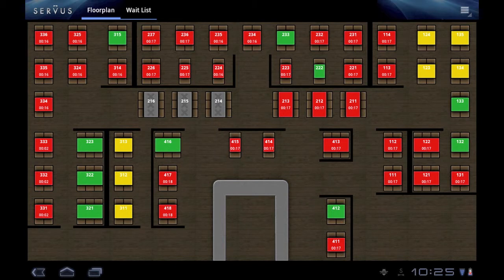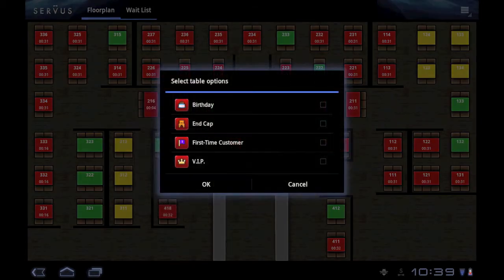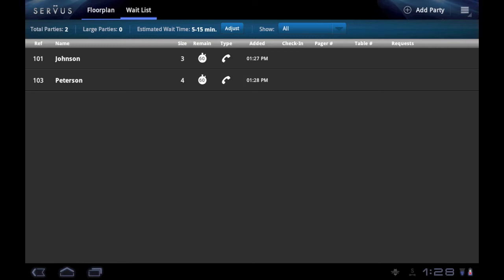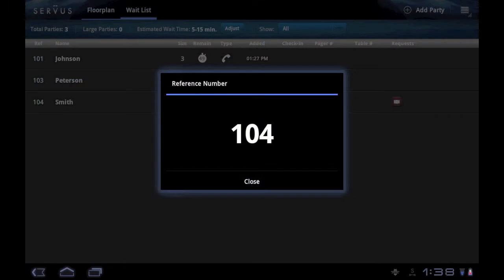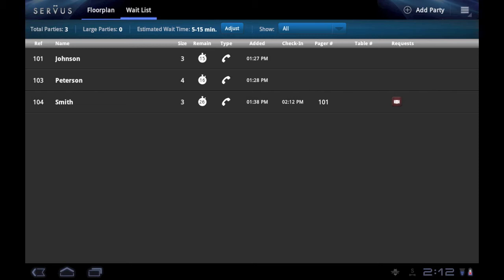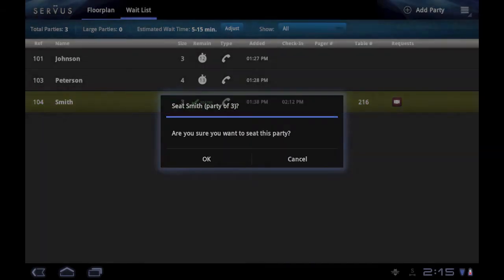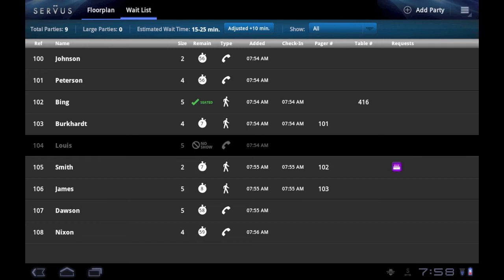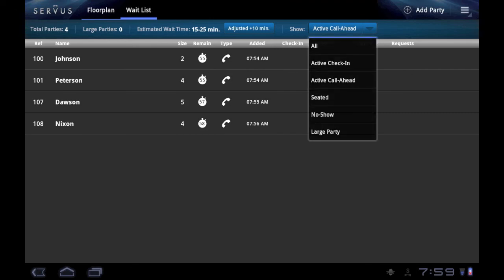Servus Overview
Servus is a tablet-based restaurant guest management system by Whizzo Software LLC.